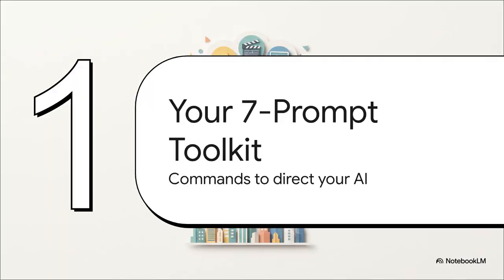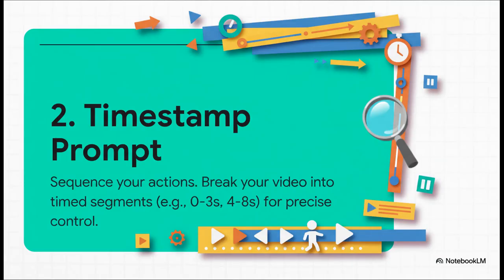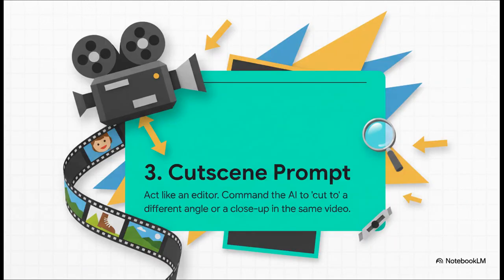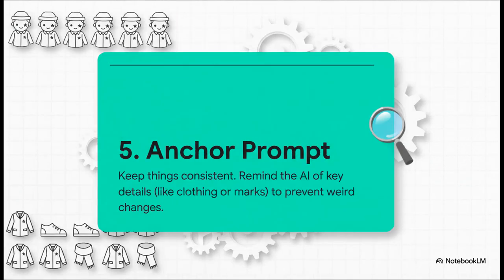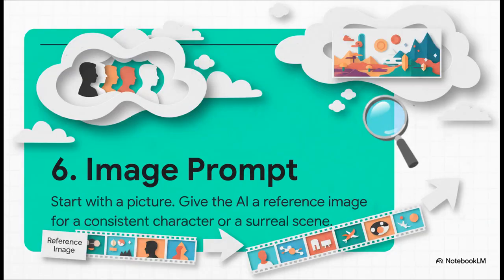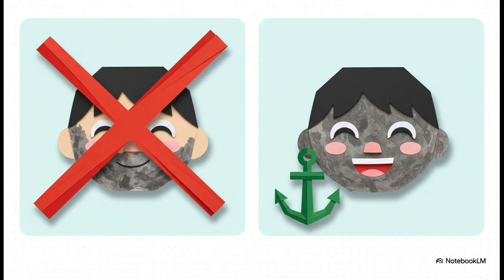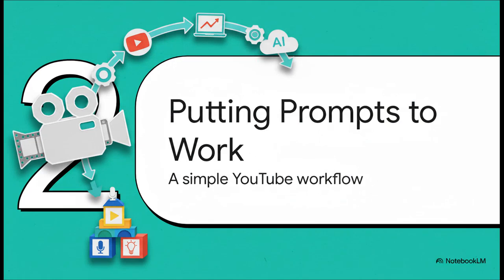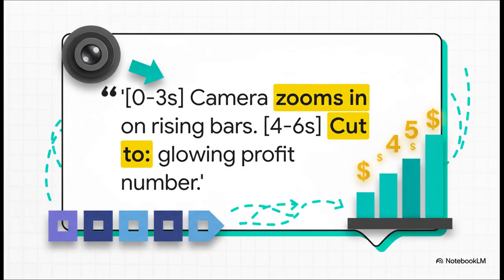7 Prompts to Create AI Videos FREE (Beginner Tutorial)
🎥 Master AI video creation with these 7 FREE prompts – no paid tools needed!

In this 2-minute explainer (from Tao Prompts' viral video), learn the exact prompts to generate:
• Cinematic camera moves
• Timestamp sequences
• Multi-angle cutscenes
• GPT-powered scripts
• Consistent character anchors
• Image-to-video magic
• Negative prompts (avoid mistakes)

🔥 FREE tools used:
• Google Veo (free tier)
• CapCut AI features
• ChatGPT for prompts

📱 Perfect for: Finance pros making tax explainers, law students creating LLM content, YouTube beginners in India